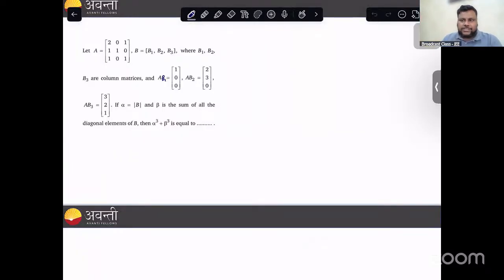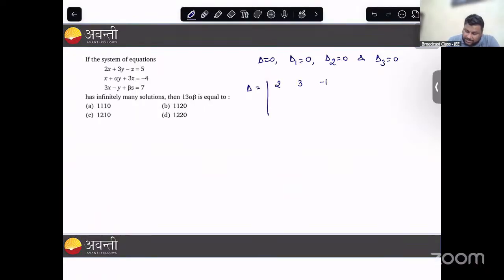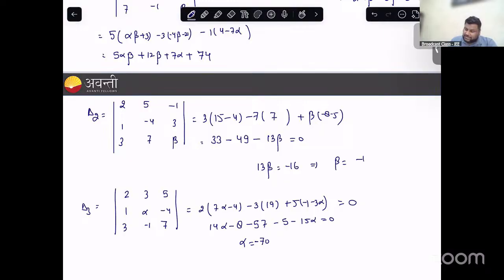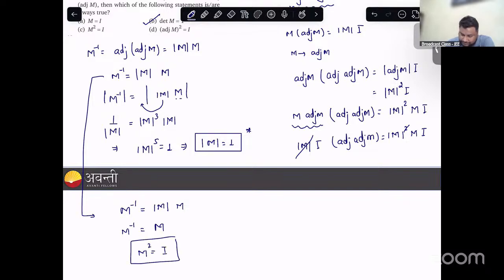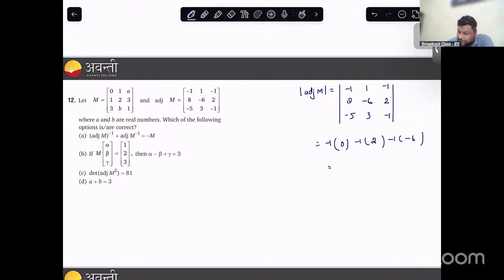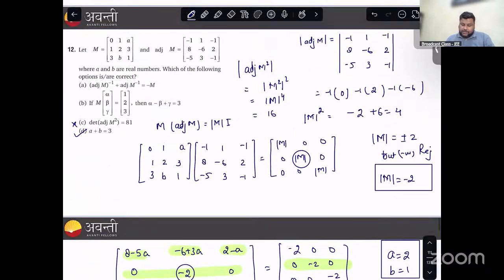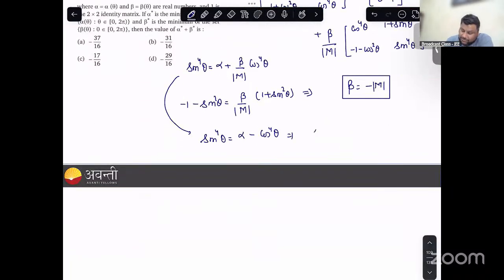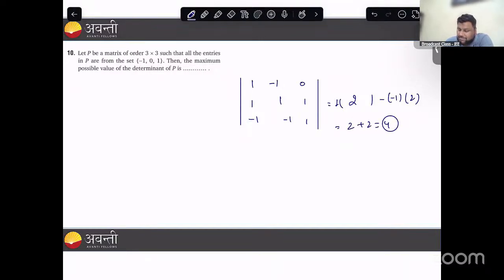Class 12 - 12 - Determinants and Matrices